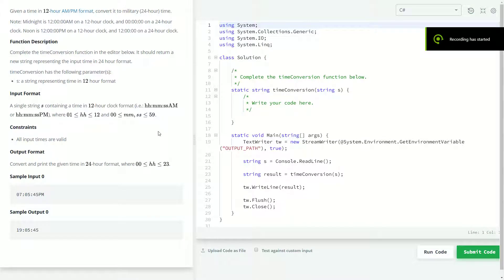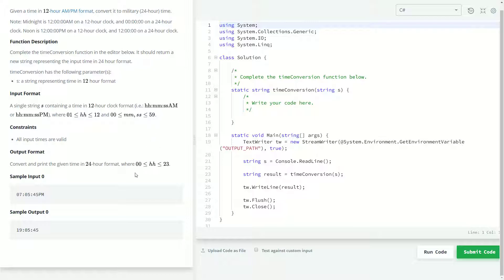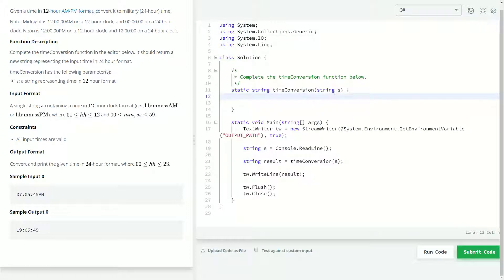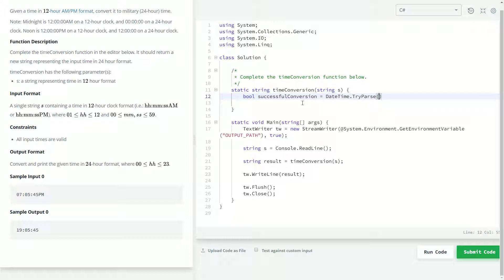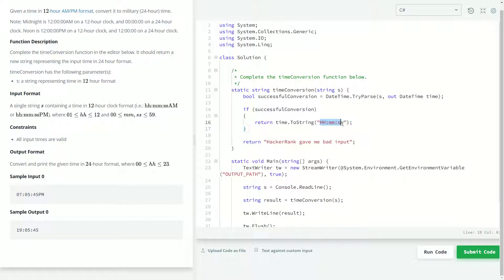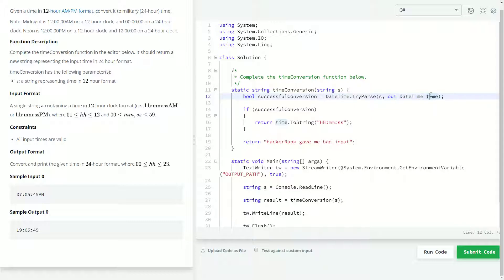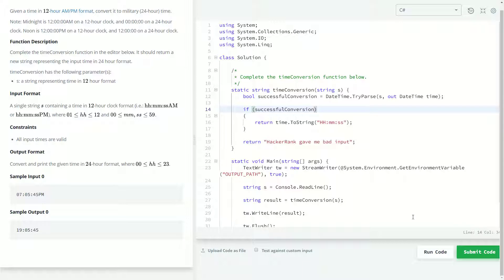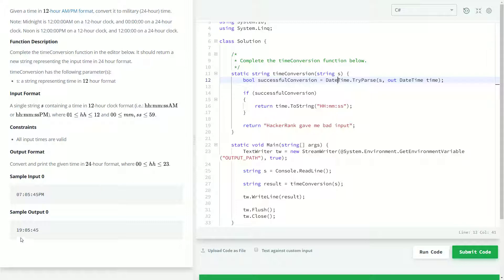Time Conversion - HackerRank - C#